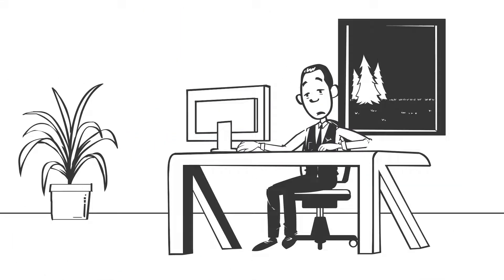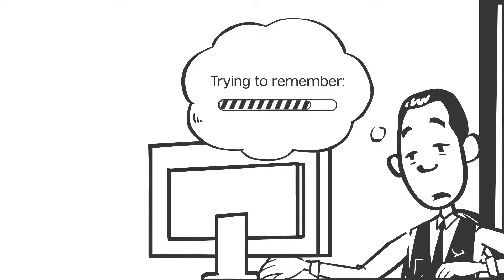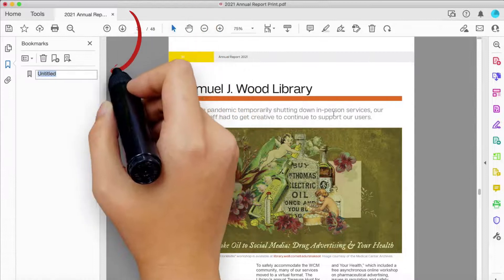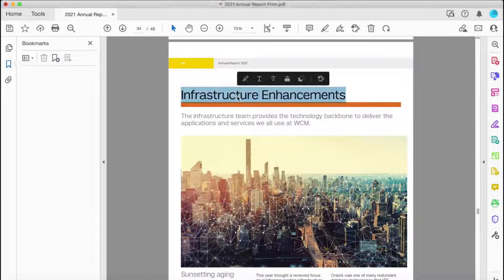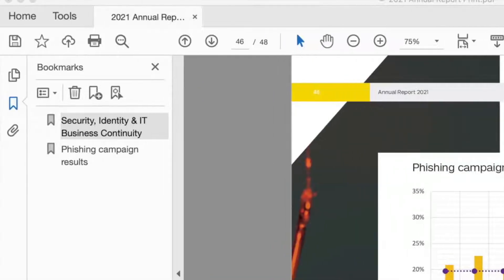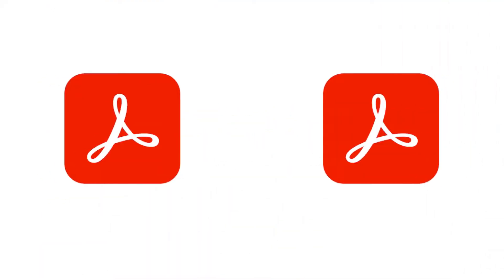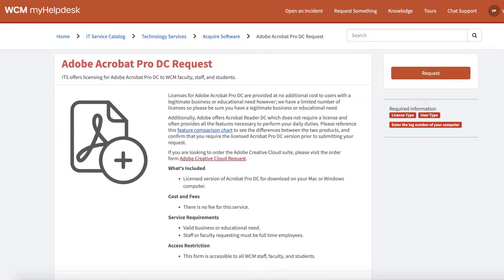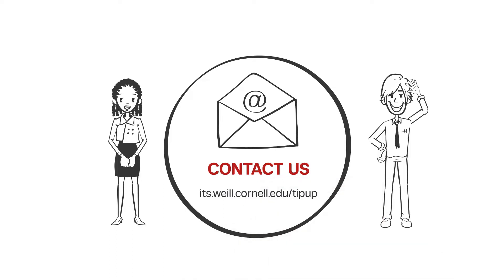TipUp: Add Bookmarks to Your PDFs in Adobe Acrobat Pro DC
Got a lengthy document? Make navigation a little easier by adding bookmarks, which act as internal links to take you to various parts of your file.